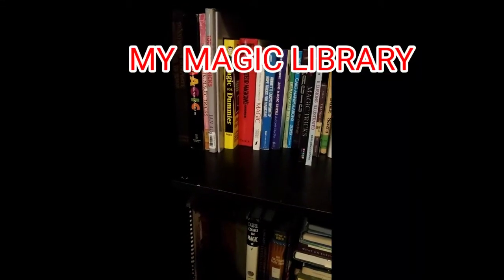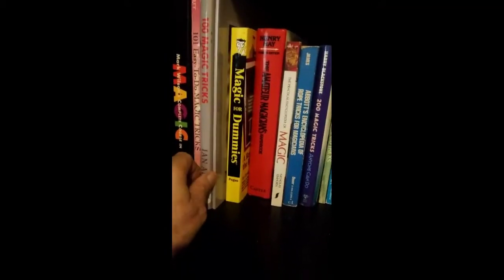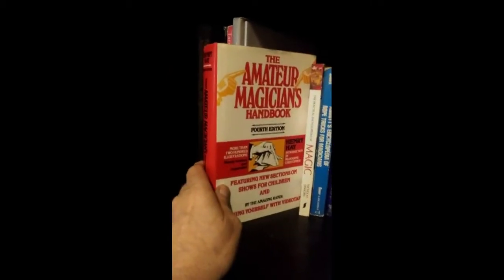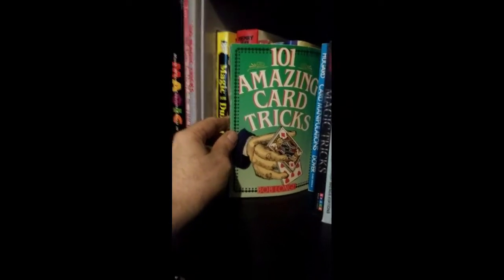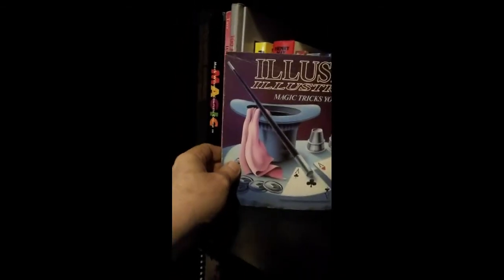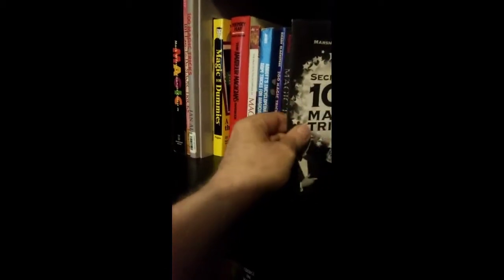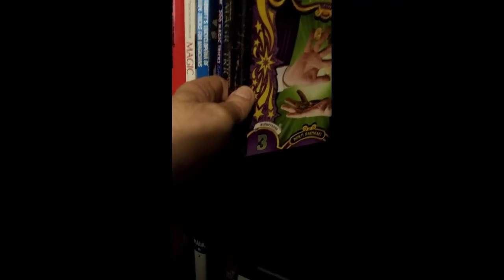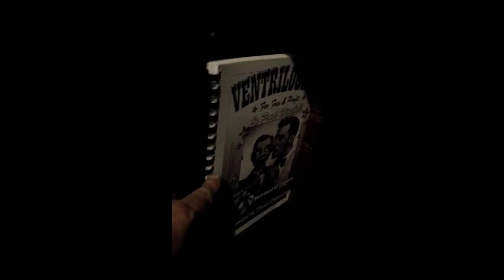My Magic Library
Welcome to "The Ultimate Magic Book Collection!" In this enchanting video, we dive deep into a mesmerizing selection of the best magic books that will awaken your inner wizard. Whether you're a beginner or a seasoned magician, these books offer invaluable insights, tricks, and techniques to elevate your magic skills to new heights.

Join us as we explore classic tomes and modern masterpieces, each packed with secrets that can transform your performances. From card tricks to mentalism, and illusions to sleight of hand, our curated collection covers a wide range of magical arts that will captivate any audience.

Don’t miss our in-depth reviews, personal recommendations, and tips on how to practice effectively. Unleash your creativity and discover the power of magic through the written word!